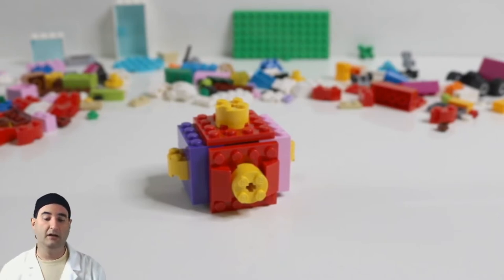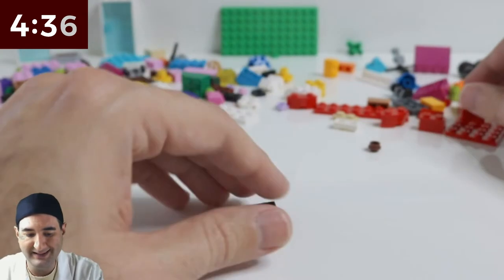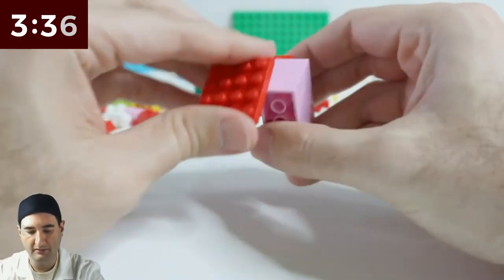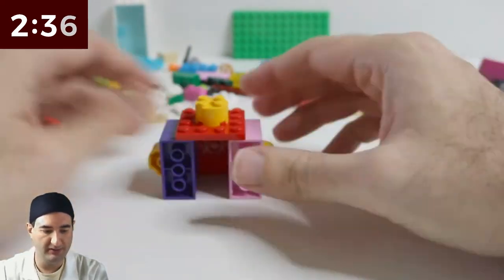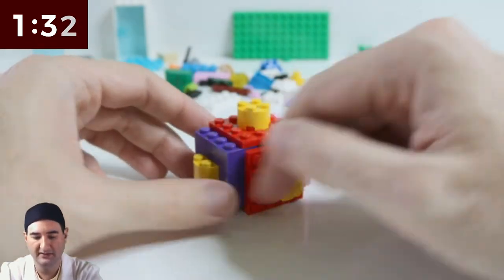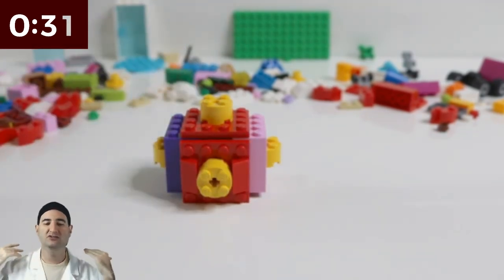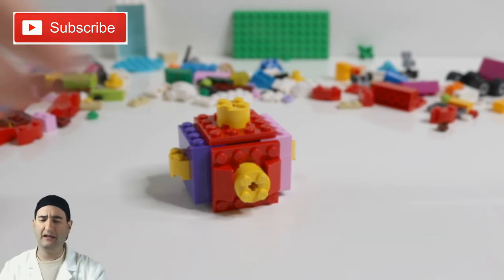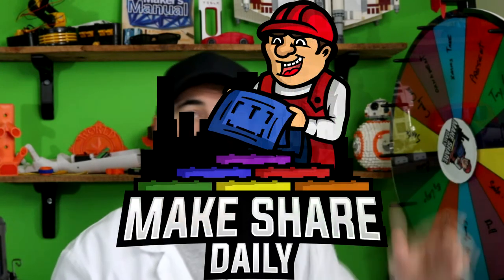LEGO Christmas Ornament - LEGO MOC 5-Minute craft Challenge